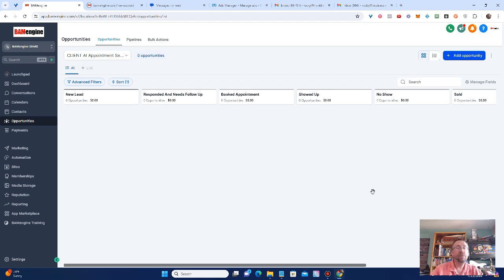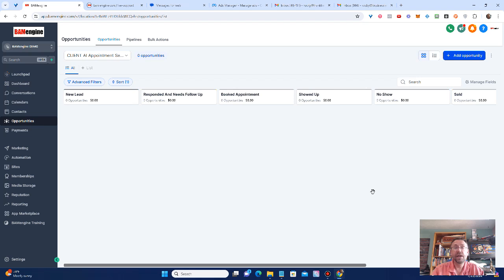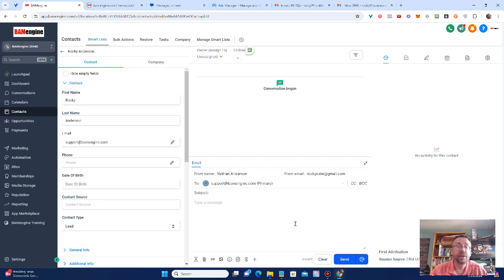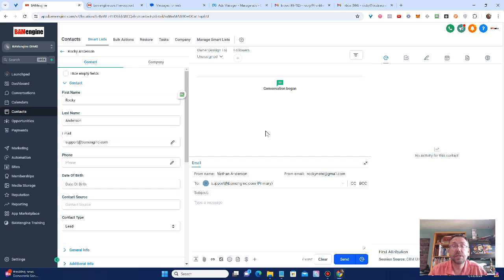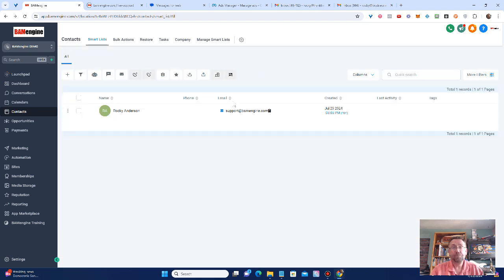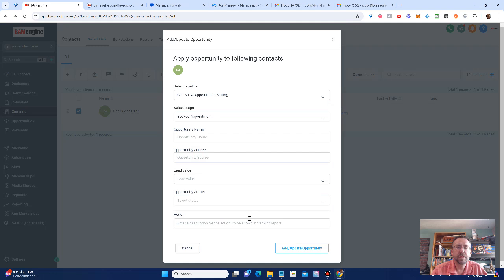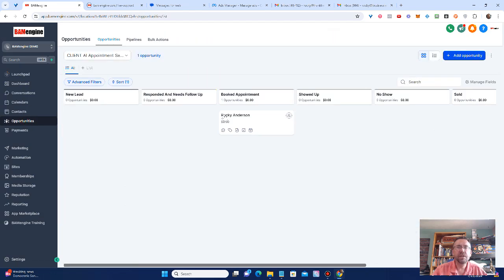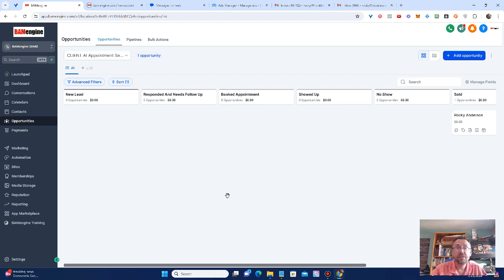BAMengine CRM Overview (GHL)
Keep track of all your leads as they progress through your sales process. BAMengine keeps it simple!

Want more free help with GHL?